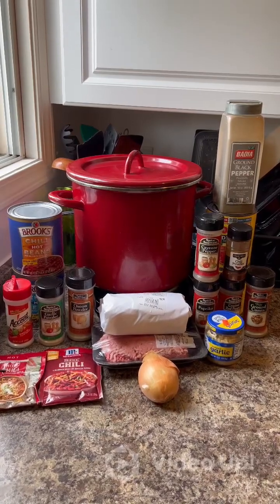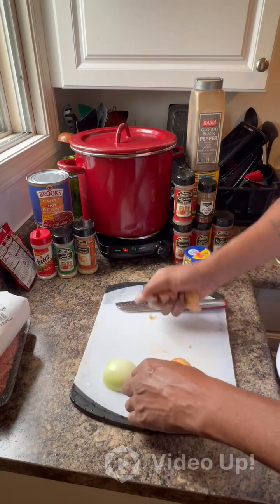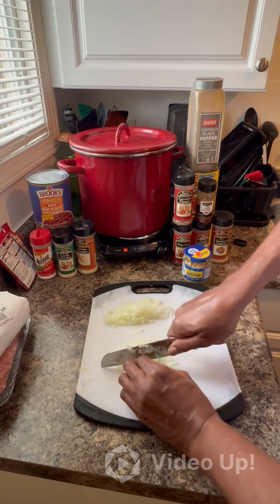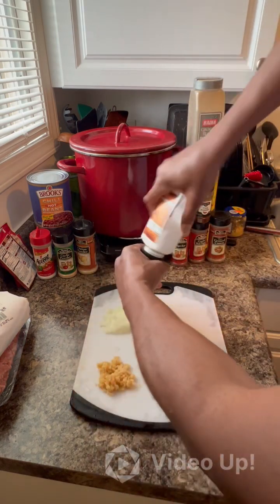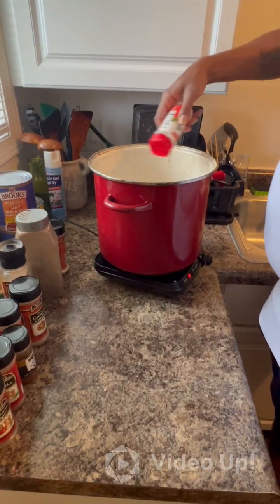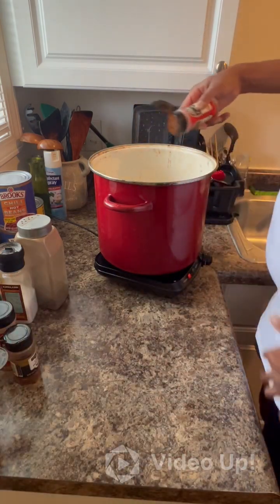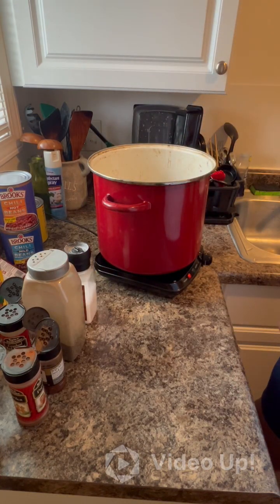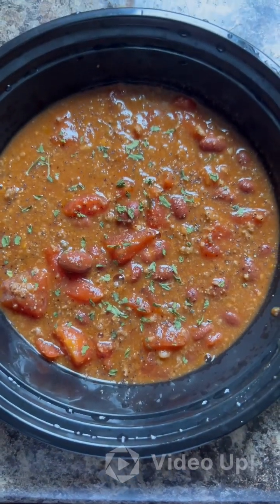Come on in Cooking YouTube One Pot Chili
It was rainy & cold in my city. What better way to warm up than with a hot pot of chili?  So I decided to share a peak into my recipe for my delicious one put chili.  Mash that like button.